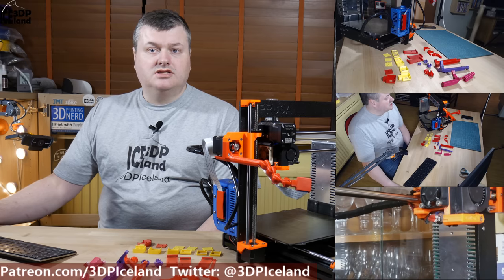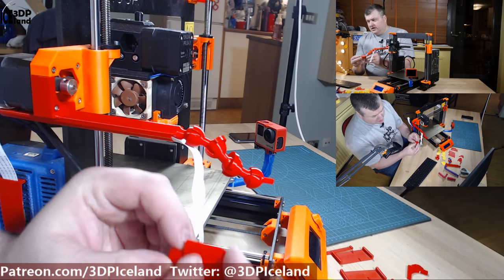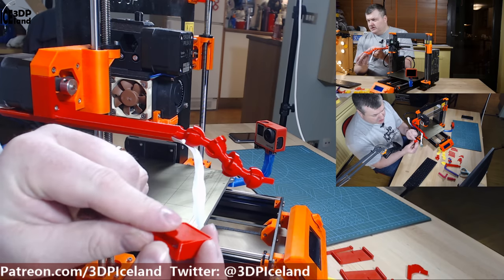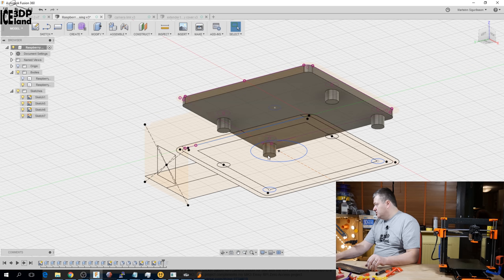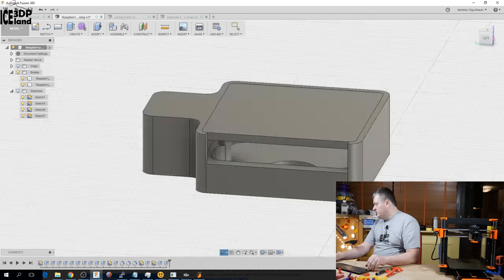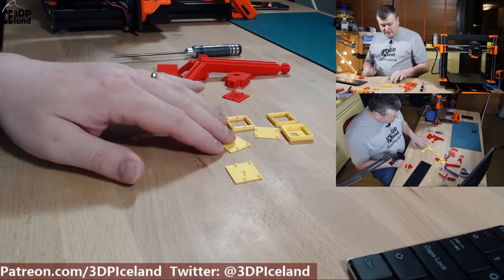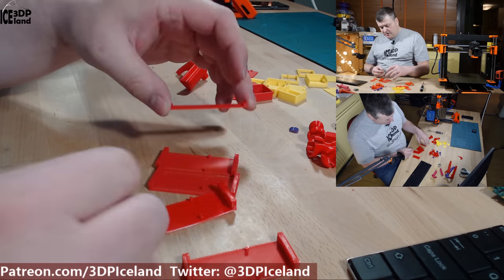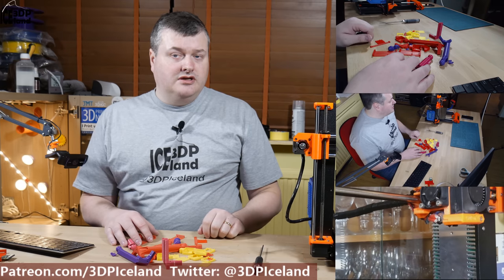Raspberry Camera x axis mount for Prusa MK3 3D Printer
In this video I show you my design and process on making a Raspberry Camera mount for my Prusa MK3 printer.
The mount is held in place on the X-axis motor, and guides the camera cable back from the camera to the electronic cover that holds the raspberry pi zero w.